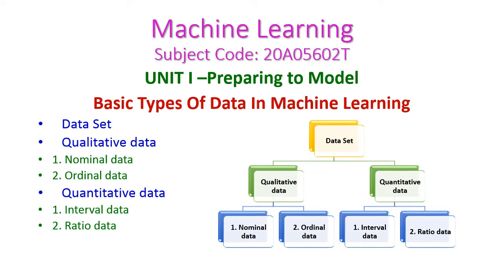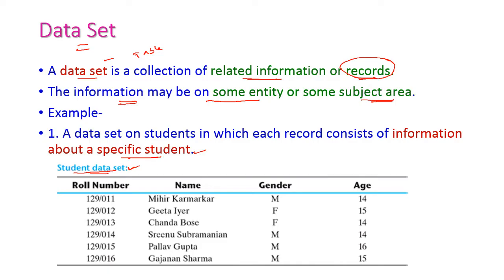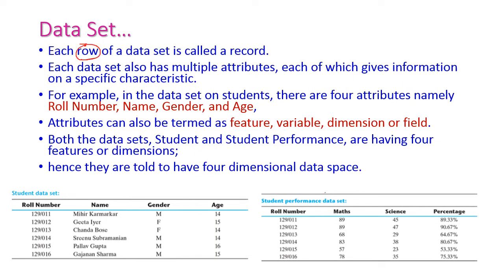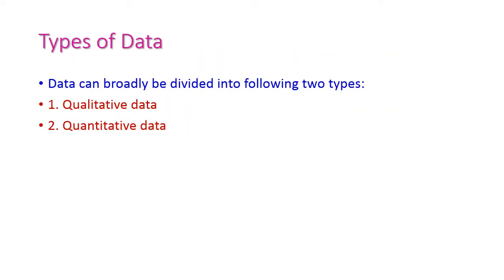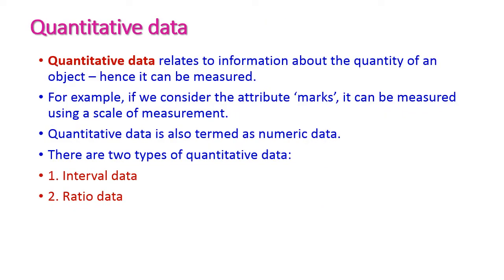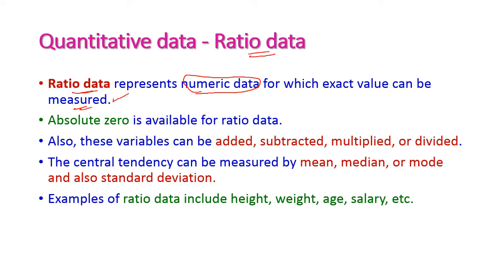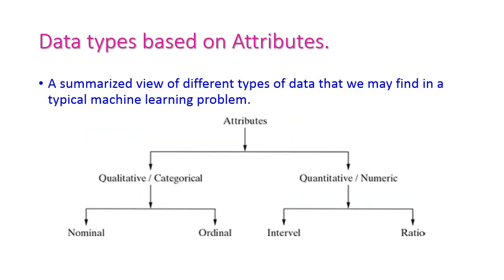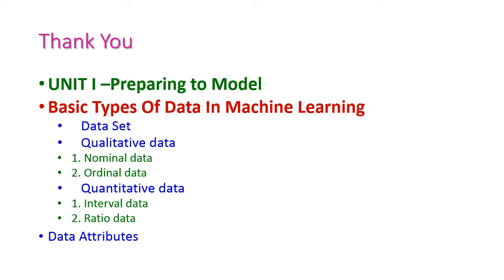Basic Types Of Data In Machine Learning-Machine Learning-20A05602T-Unit-1-R20-III Year-CSE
UNIT I –Preparing to Model
Basic Types Of Data In Machine Learning
Data Set
Qualitative data
1. Nominal data
2. Ordinal data
Quantitative data
1. Interval data
2. Ratio data